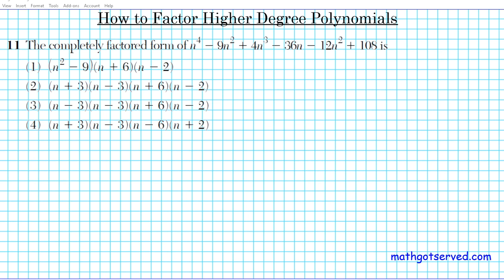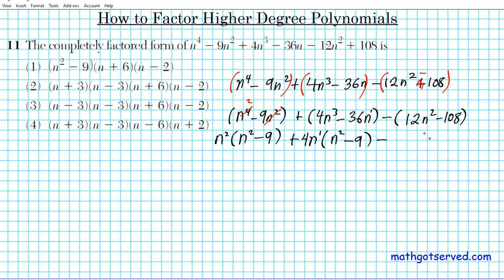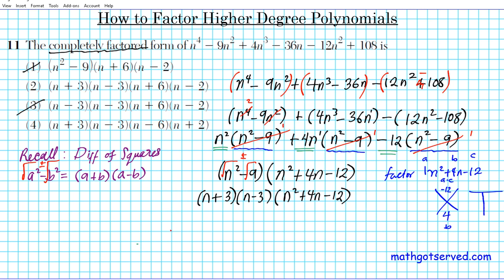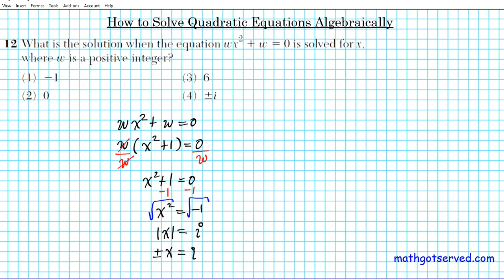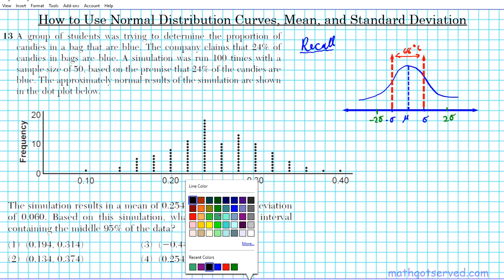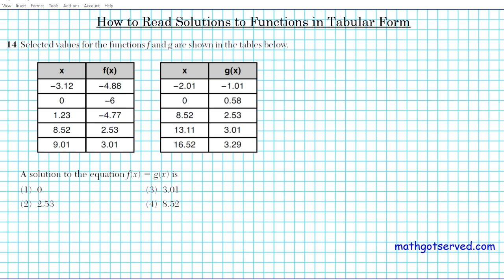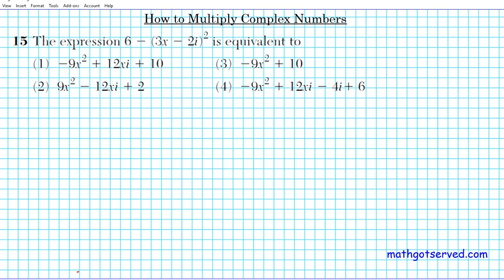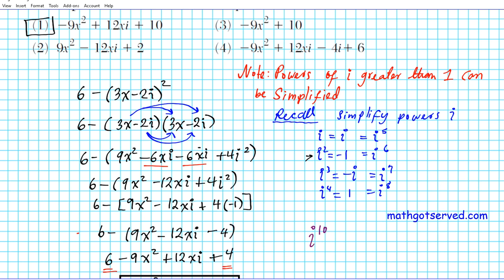June 2019 algebra 2 # 11 to 15 NYS Regents exam solutions worked out steps broken down oline guide f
Worked Out Solutions:
NY Regents Math Video Tutorials

August